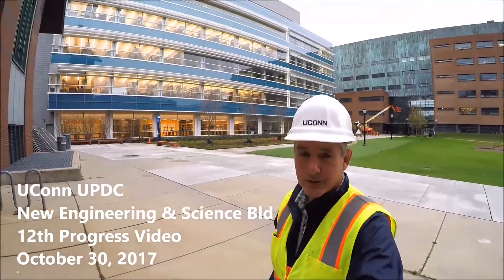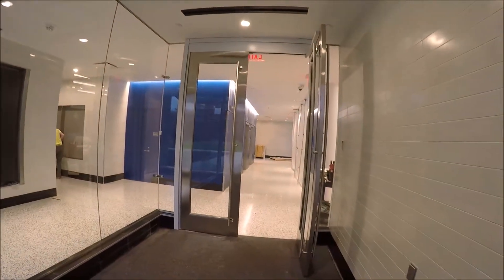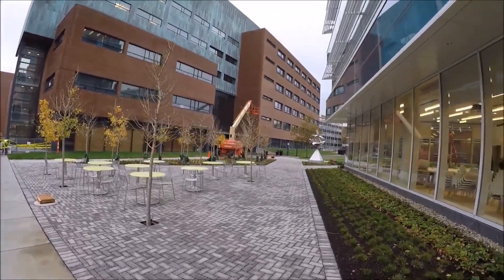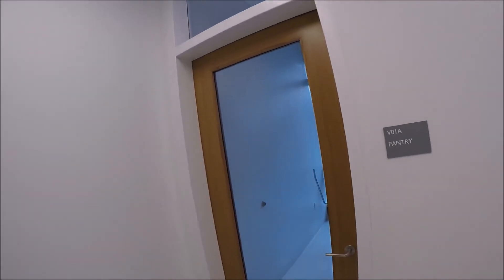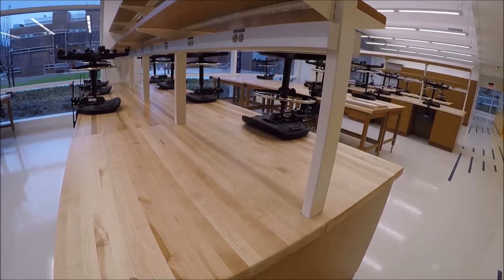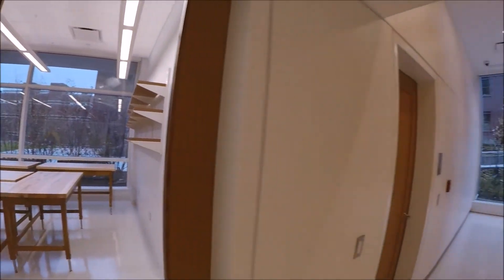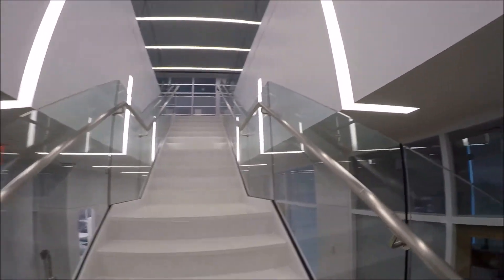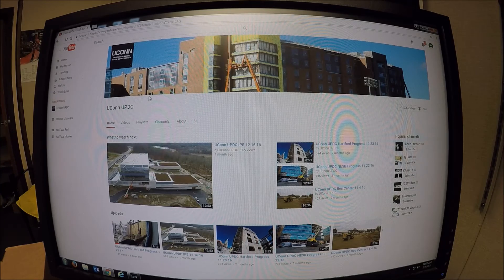UConn NESB Progress 10 30 17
UConn UPDC New Engineering &n Science Bldg 12th construction progress video taken October 30, 2017